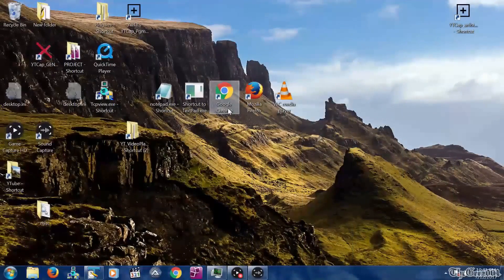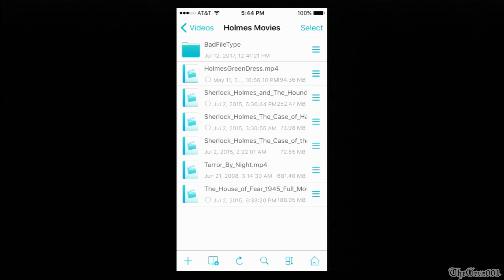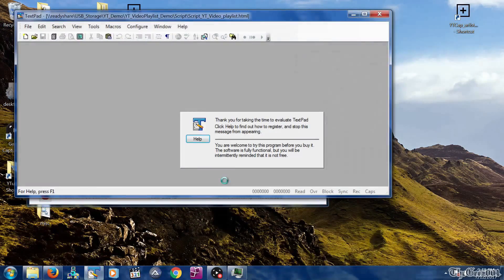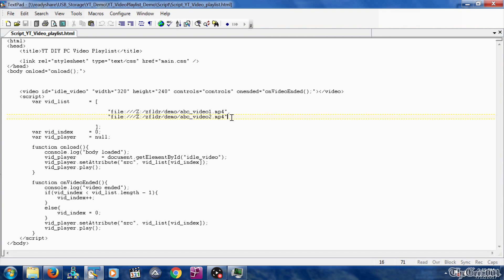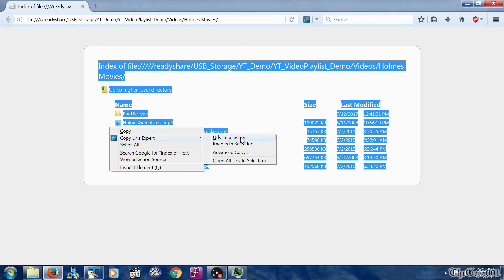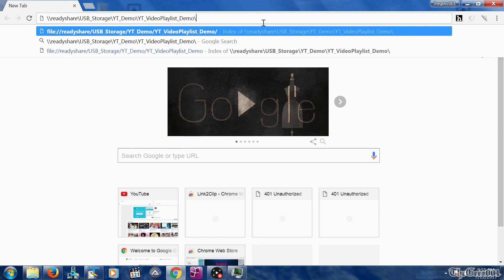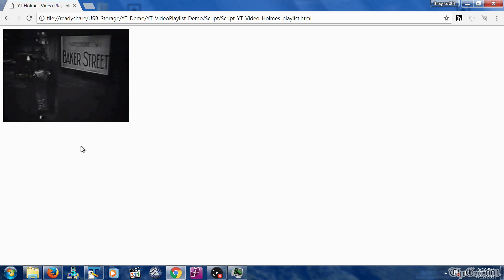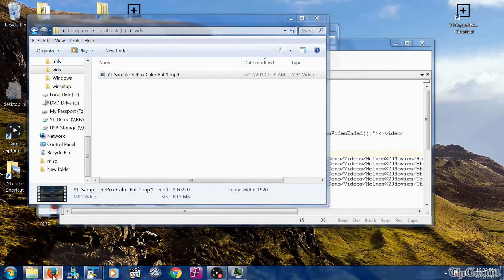Chromecast DIY! How To Play Multiple Videos 🔃 Local & Remote Video Links. Cut/Paste HTML5 Javascript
Today I show you how to easily create your own BASIC Video Playlists (Loop) script for your local PC and Network video files that can then be Cast to a Chromecast as well as remote website video links.

This HTML script can be used to easily consolidate and watch every episode of each Season of your favorite show or create a Kids Folder with various playlists of their shows which are located on your home network storage device that can be watched on Chromecast.

You can use CopyAllLinks | Copy Selected Links(Chrome/Firefox) vs. CopyUrlExpert Firefox extension.

Intro: 00:00
Remote Video Link Demo :  02:00

**Only Remote links can be used with IWEBTV & Tubio App**
 If you have issues with Tubio Playing Next video try disabling Background Refresh in App settings.